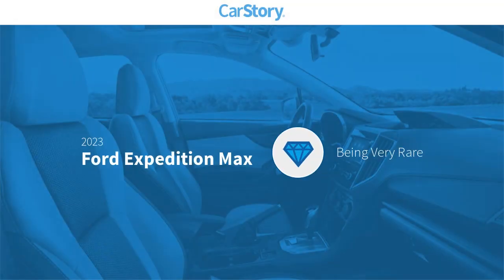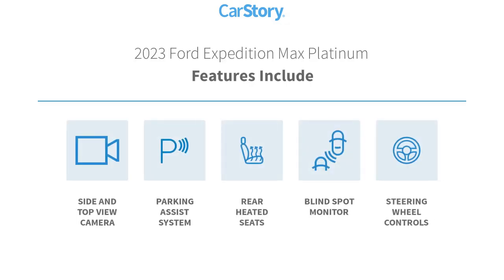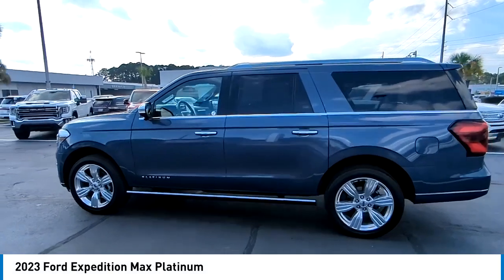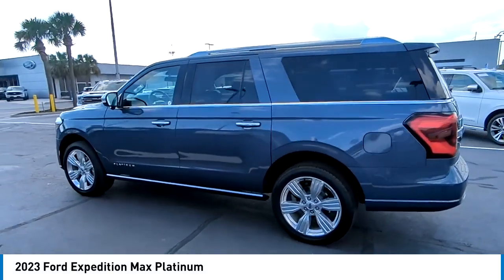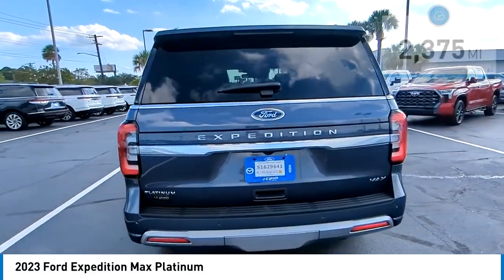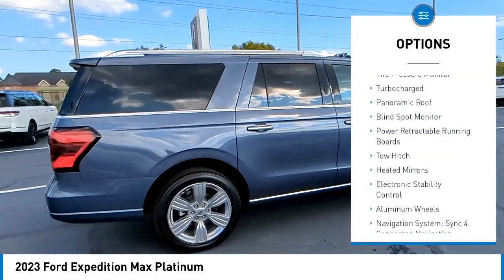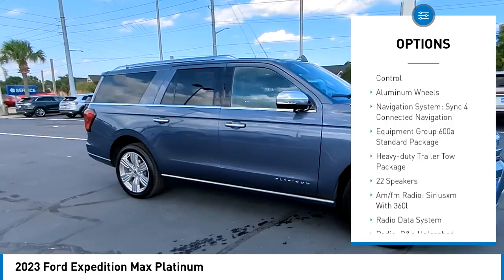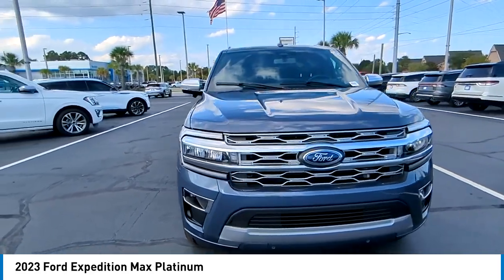2023 Ford Expedition Max EX3071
2023 Ford Expedition Max Platinum

Infinite Blue Metallic Tinted Clearcoat 2023 Ford Expedition Max Platinum RWD 10-Speed Automatic EcoBoost 3.5L V6 GTDi DOHC 24V Twin Turbocharged Blind Spot Monitor, Lane Keep Assist, Pre-Collision Assist with Automatic Emergency Braking, Wireless Charging Pad, 15.5 Touchscreen, 22 Speakers, 26mm Engine Radiator, 3.73 Axle Ratio, 360-Degree Camera w/Trailer Reverse Guidance, 3rd Row Seats: Split-bench, Active Park Assist 2.0 Removal, Auto High-beam Headlights, Auto-Dimming Rear-View Mirror, Automatic Temperature Control, Emergency Communication System: SYNC 4 911 Assist, Equipment Group 600A Standard Package, Front Dual Zone A/C, Front Fog Lights, Fully Automatic Headlights, Garage Door Transmitter, Genuine Wood Console Insert, Genuine Wood Dashboard Insert, Genuine Wood Door Panel Insert, Hands-Free Foot-Activated Liftgate Removal (DISC), Heated Rear Seats, Heated Steering Wheel, Heavy-Duty Trailer Tow Package, Htd/Ventilated Prem Lthr Front Captain's Chairs (DISC), Integrated Trailer Brake Controller, Memory Seat, Pedal Memory, Power Moonroof, Pro Trailer Backup Assist, Radio: B&O Unleashed Sound System by Bang & Olufsen, Rain Sensing Wipers, Rear Air Conditioning, Rear Audio Controls, Rear Window Defroster, Rear Window Wiper, Remote Keyless Entry, Reverse/Backup Camera, Roof Rack, Second Row Power Windows Removal, SiriusXM w/360L, Speed Control, Steering Wheel Memory, Steering Wheel with Audio Controls, SYNC 4 w/Enhanced Voice Recognition, Wheels: 22 6-Spoke Polished Aluminum.